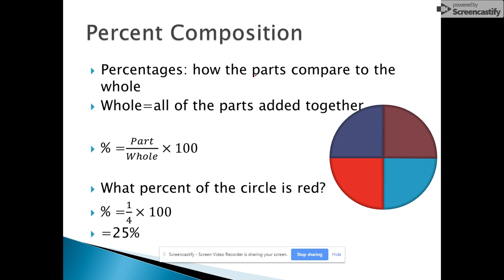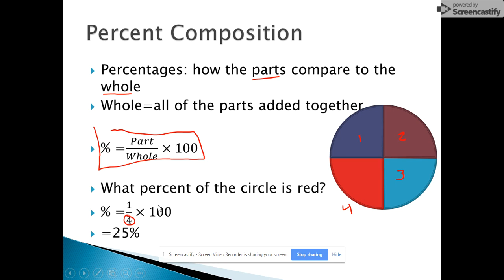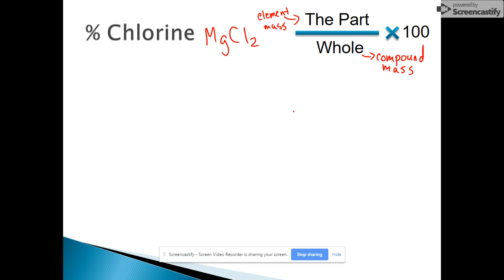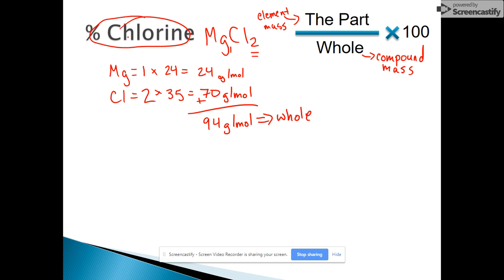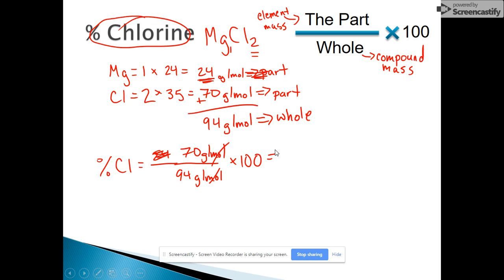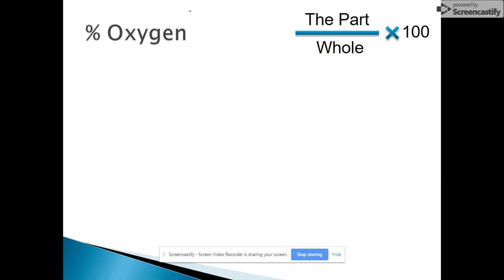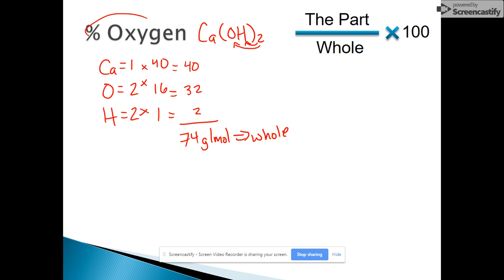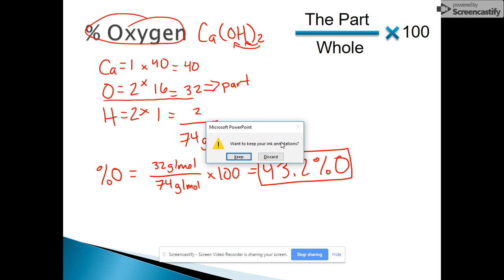6 2 Percent Composition